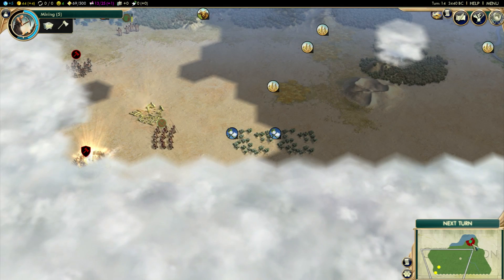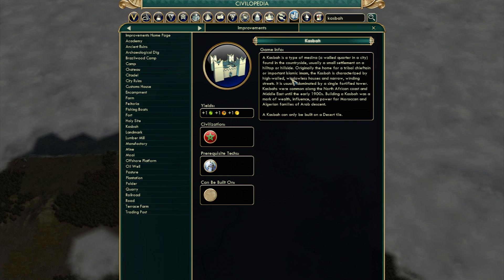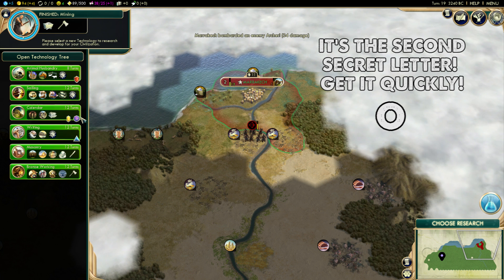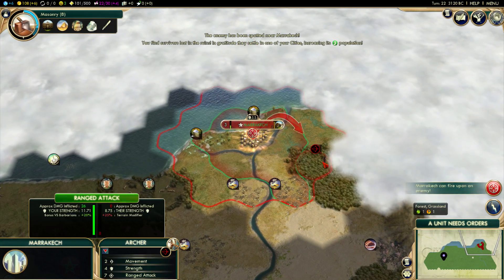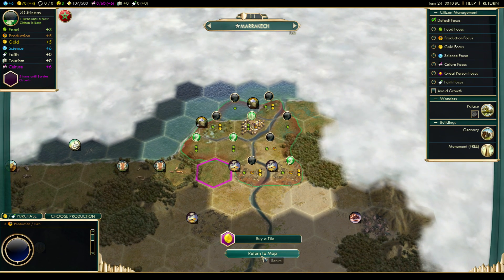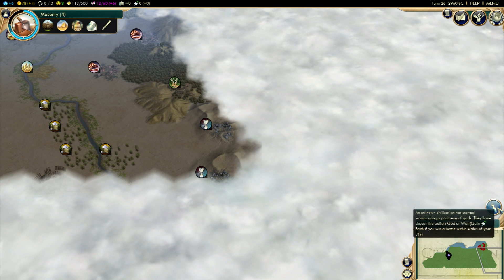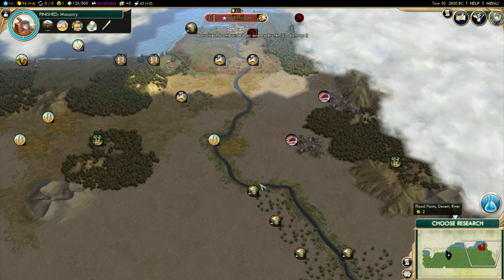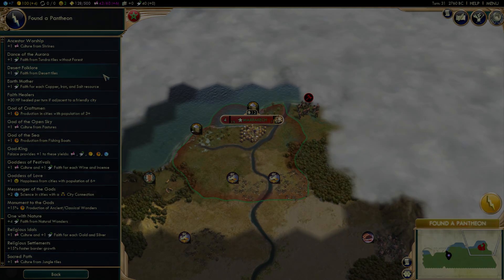Civilization V Daily #1: Morocco - Part 2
Welcome to my daily Civilization 5 series. I will be uploading two videos every (week)day at 18:00 and 20:00 my time (GMT+2). There's also an opportunity to win a copy of Civilization V: Gold, if you watch all videos. This is a new series and as such all feedback is very much appreciated! Enjoy the show!

Sid Meier's Civilization V: Brave New World is the second official expansion pack for the turn-based strategy video game Civilization V.
The expansion was announced on March 15, 2013 and adds nine Civilizations, eight Wonders (the Parthenon, Broadway, Globe Theatre, The Motherland Calls, Borobudur, the Uffizi, the Red Fort, and Prora), two scenarios (American Civil War and Scramble for Africa), Trade Routes, Ideologies, the World Congress which expands the diplomatic aspect of the game, and an improved Cultural Victory, including Tourism, Archaeology and a Great Work mechanic to the core-game. The expansion pack includes and expands on all of the mechanics of Civilization V: Gods & Kings.

Brave New World adds the following nine playable civilizations, listed here along with their leaders: Casimir III of Poland, Pedro II of Brazil, Ashurbanipal of Assyria, Shaka of the Zulus, Maria I of Portugal, Gajah Mada of Indonesia, Ahmad al-Mansur of Morocco, Enrico Dandolo of Venice, and Pocatello of the Shoshone.
Apart from Portugal and the Zulus, these civilizations are all new to the franchise. Shaka is the only returning leader; while Portugal has appeared twice before, it has never appeared with Maria as its leader.

In Civilization V, the player leads a civilization from prehistoric times into the future on a procedurally-generated map, achieving one of a number of different victory conditions through research, exploration, diplomacy, expansion, economic development, government and military conquest. The game is based on an entirely new game engine with hexagonal tiles instead of the square tiles of earlier games in the series. Many elements from Civilization IV and its expansion packs have been removed or changed, such as religion and espionage (although these were reintroduced in its subsequent expansion). The combat system has been overhauled, removing stacking of military units and enabling cities to defend themselves by firing directly on nearby enemies. In addition, the maps contain computer-controlled city-states as non-player characters that are available for trade, diplomacy and conquest. A civilization's borders also expand one tile at a time, favoring more productive tiles, and roads now have a maintenance cost, making them much less common.

The game features community, modding, and multiplayer elements. An expansion pack, Civilization V: Gods & Kings, was released on June 19, 2012 in North America and June 22 internationally. It includes features such as religion, espionage, enhanced naval combat and combat AI, as well as nine new civilizations.

A second expansion pack, Civilization V: Brave New World, was announced on March 15, 2013. It include features such as international trade routes, a world congress, tourism, great works as well as nine new civilizations and eight additional wonders. It was released on July 9, 2013 in North America and released on July 12, 2013 for the rest of the world.